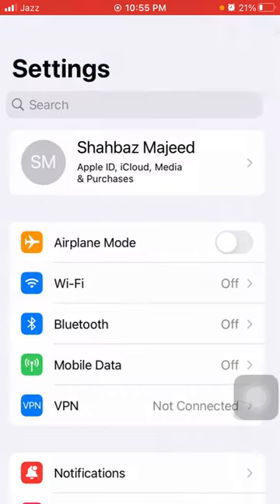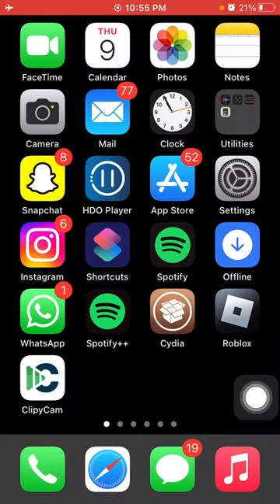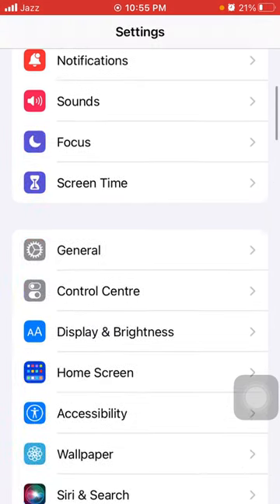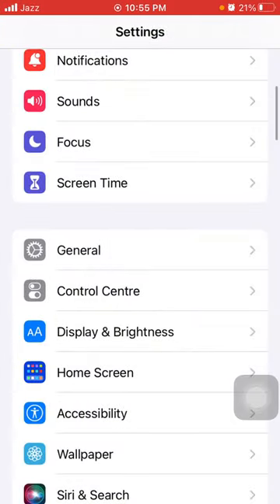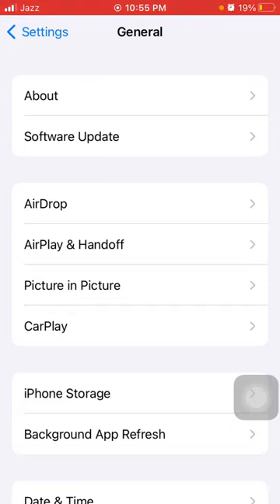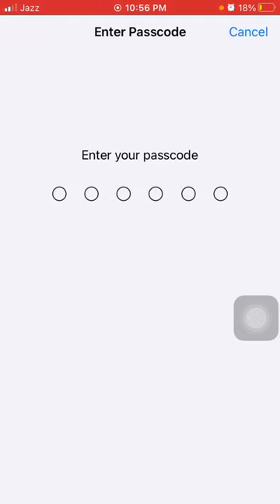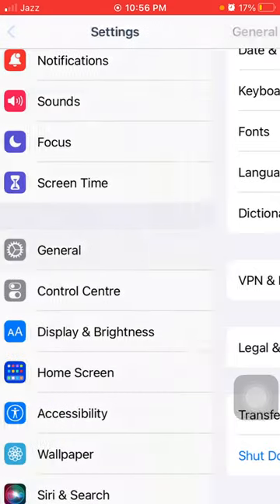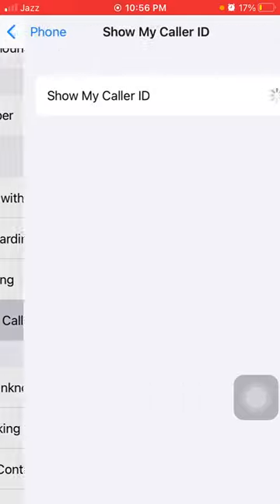Show my caller ID stuck on spinning wheel Fix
Show My Caller ID is Spinning Wheel on iPhone
Show my caller id stuck on spinning wheel iPhone
show my caller id not showing
why can't i turn on show my caller id on iphone
show my caller id iPhone not working
why can't i turn off show my caller id on iphone 13
show my caller id not working iPhone 12
show my caller id meaning
why can't i turn off show my caller id on iphone 11